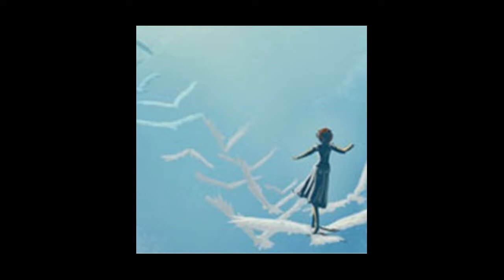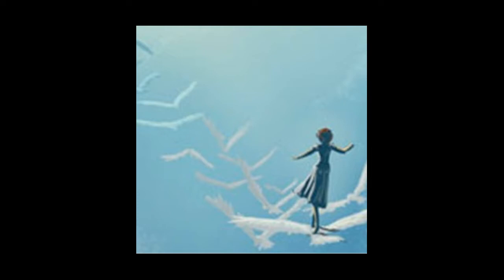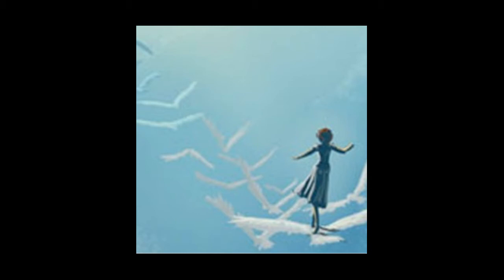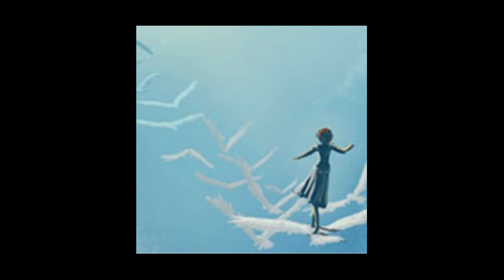The Girl Who Climbed to the Sky ~ Short Story for Kids